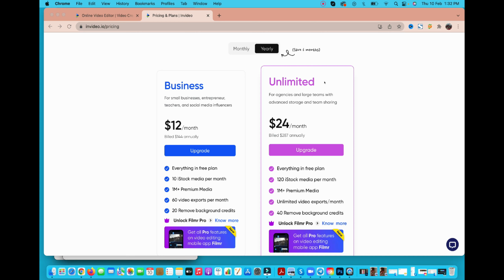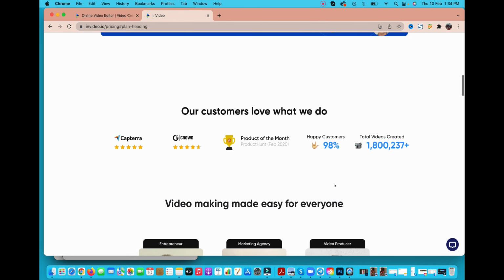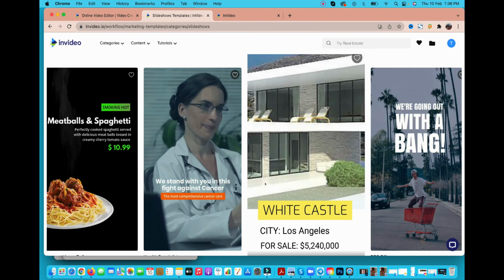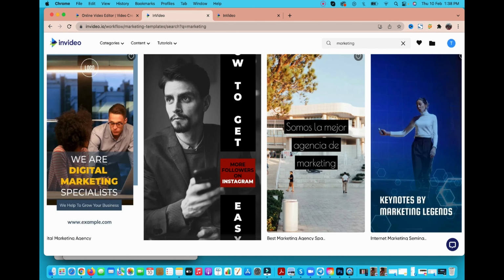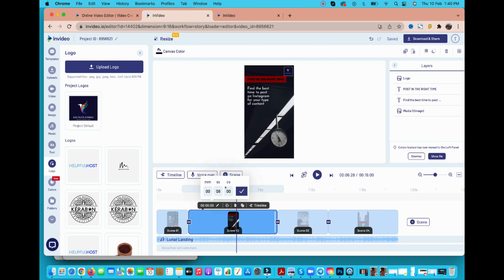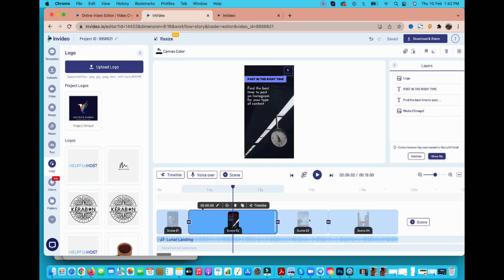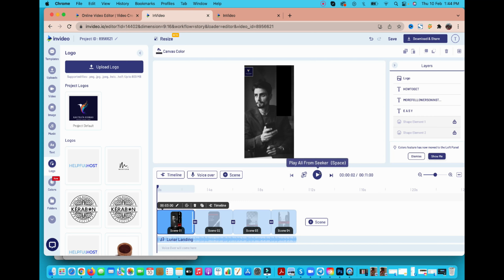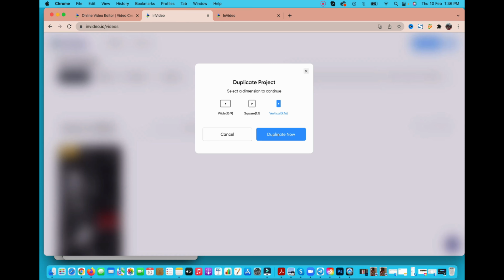How to Add Effects to Your Videos with invideo (Best Video Editing Software)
Looking to add some cool effects to your videos?

In this video, I'll show you how to add effects, including transitions, text overlays, and more!

Invideo is the best video editing software out there! It's easy to use and lets you add all sorts of cool effects, transitions, and more. Check it out today!